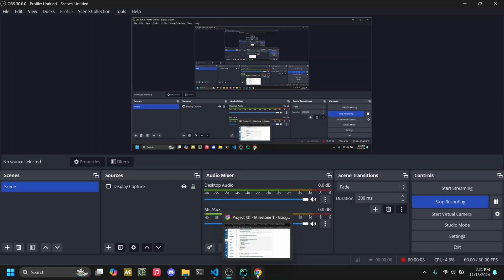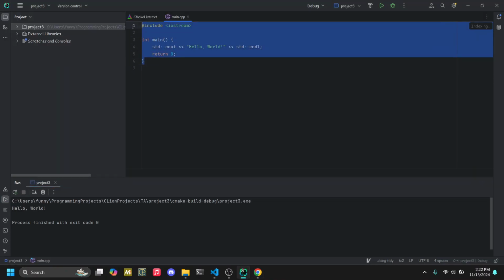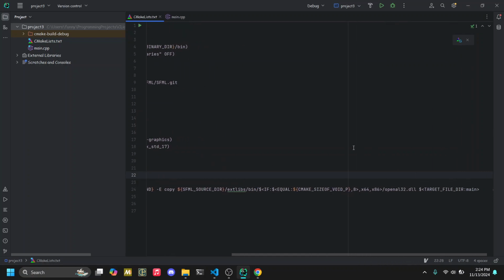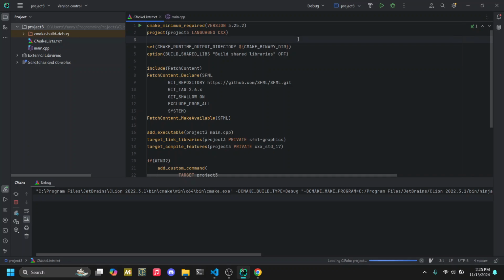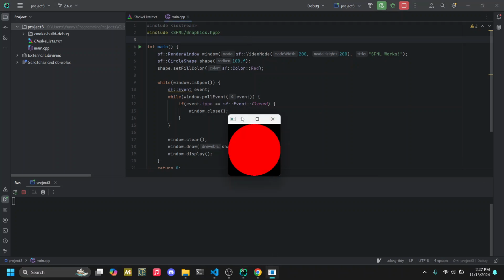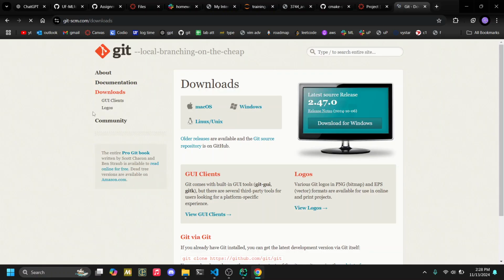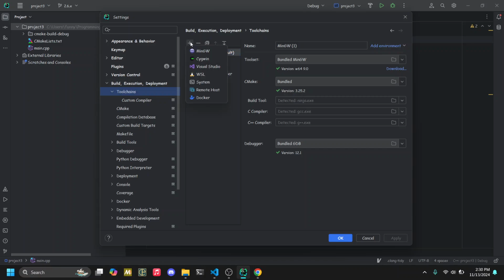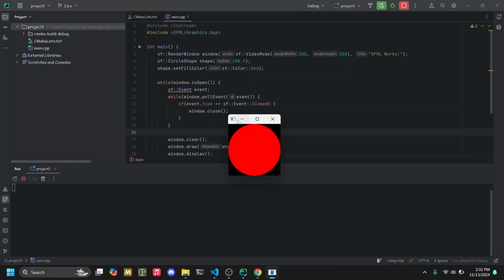SFML installation using CMake in CLion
- This is intended for cop3503c project 3 (minesweeper) project but technically be used for any SFML project.
- If you run into other errors during the installation you can also paste them into chat gpt and it could potentially help you solve them
- This method should work on any OS/system as it uses CMake